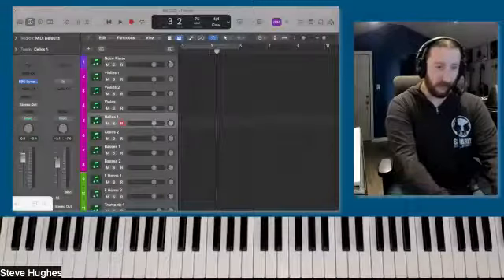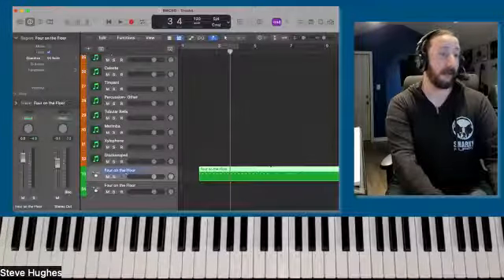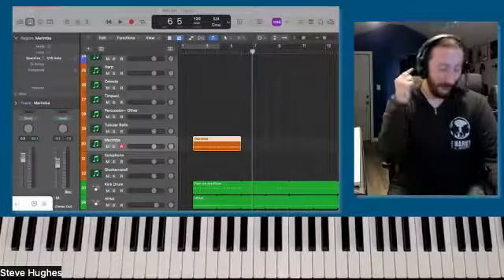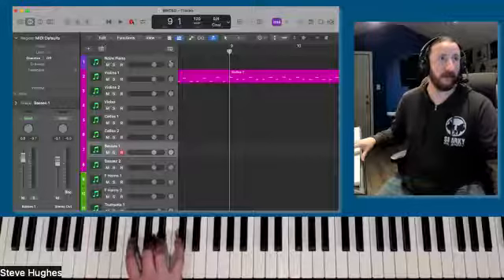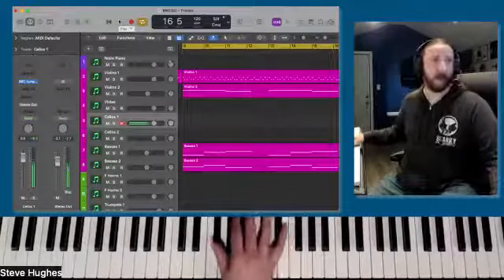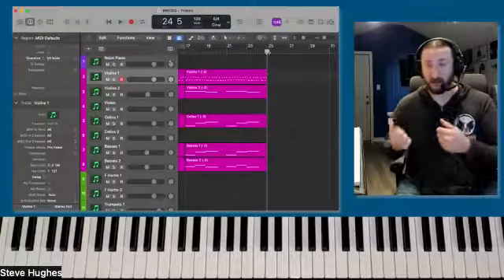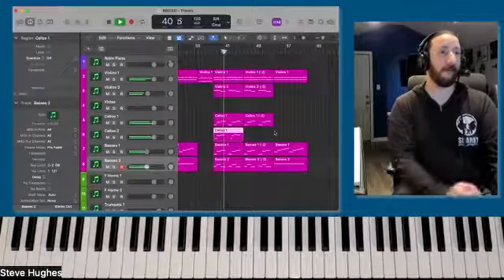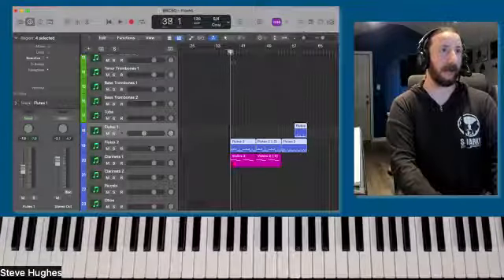Studio Masterclass - EAR to DAW - Halloween & LOGIC Recreation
**My apologies in advance for the 'VIDEO RESOLUTION' issues. Zoom will only render out to the smallest video size when there is a live group and several joined with their phones.**

For this Masterclass session, I take a familiar Halloween theme: learn by ear, record and arrange in a different setting into my DAW (LOGIC) all in the course of one hour live in front of my students.